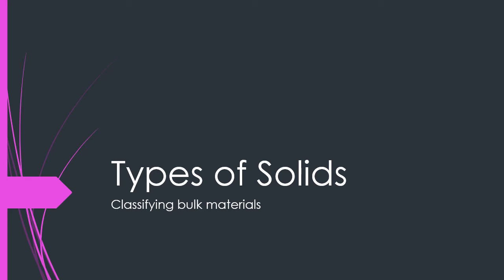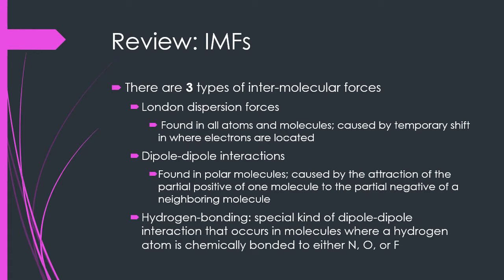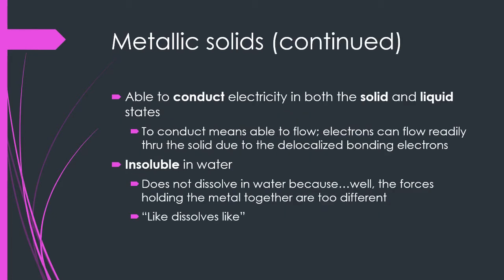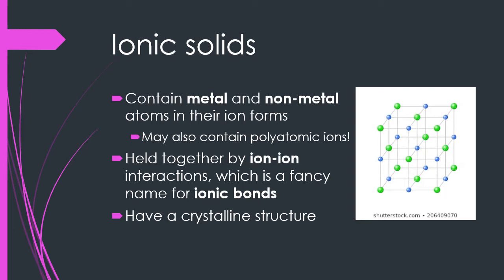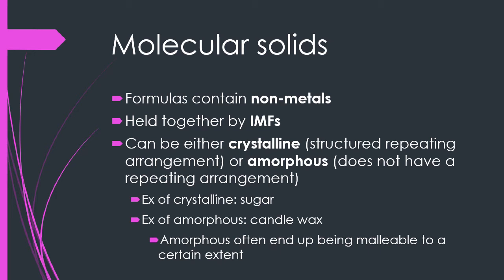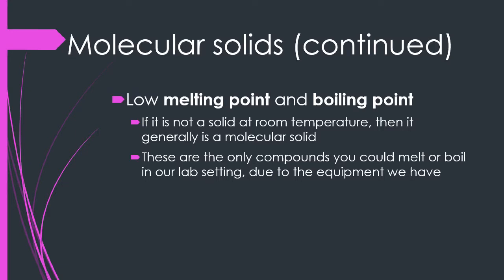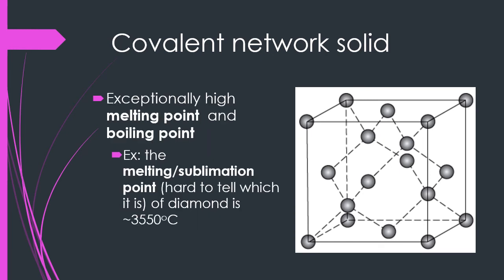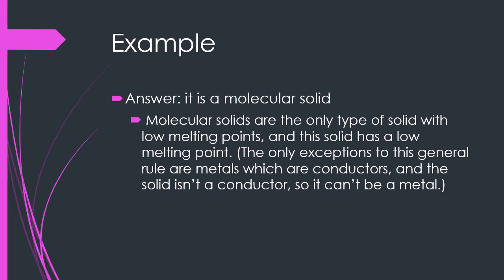AP Chem Types of Solids